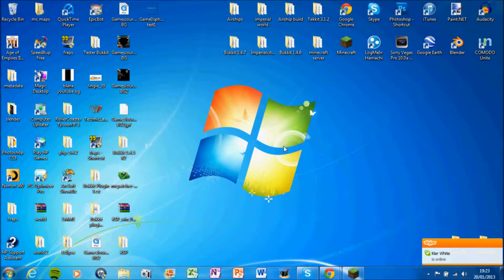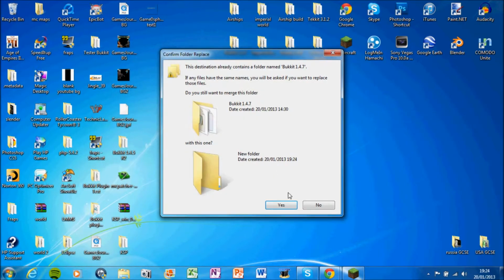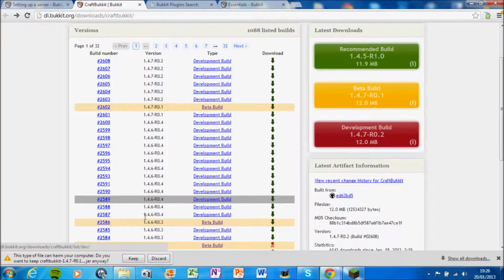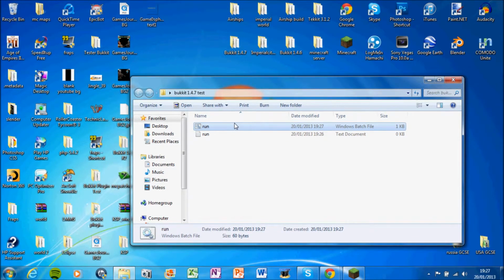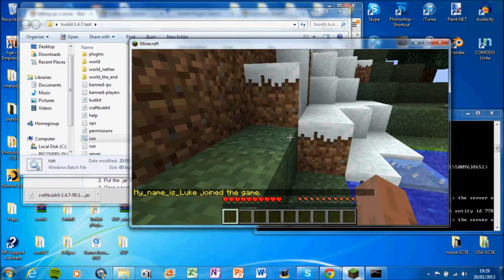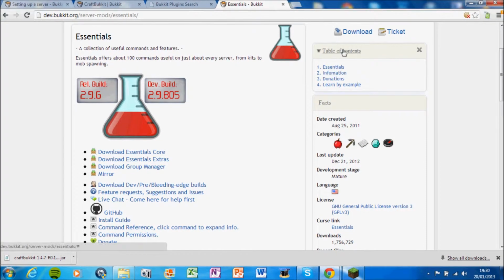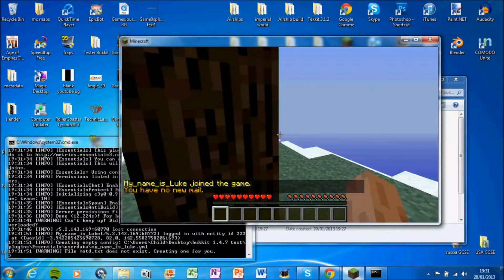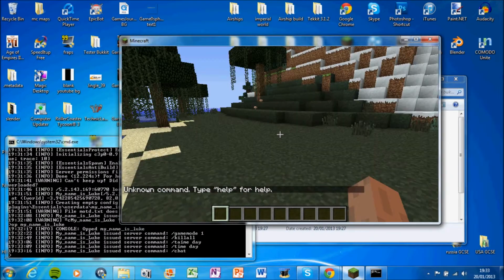How to make a Bukkit 1.4.7 Server for Minecraft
Quick, 10 (ish) minute guide on how to create a Bukkit server for Minecraft.